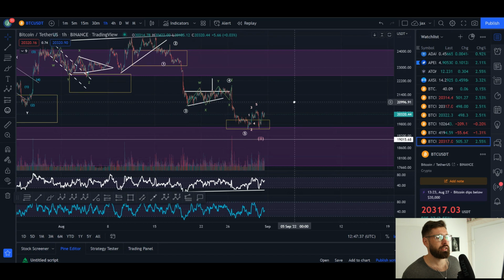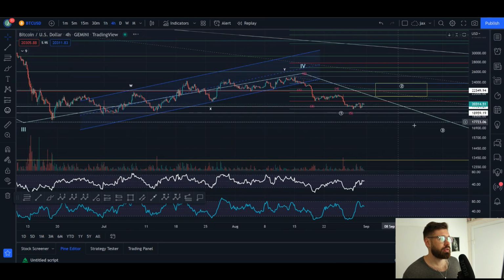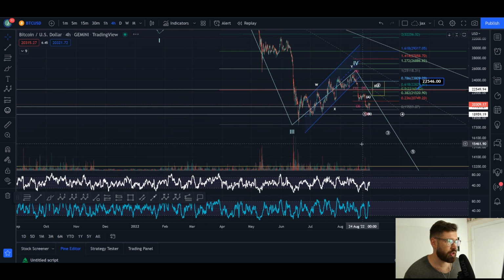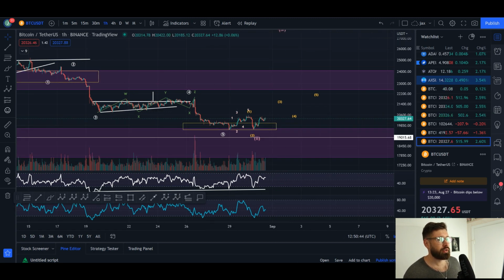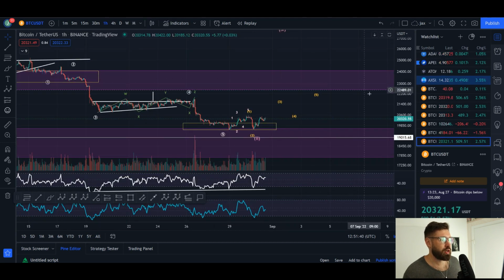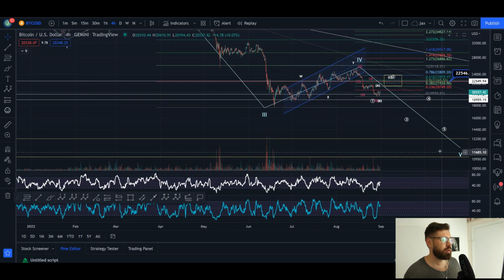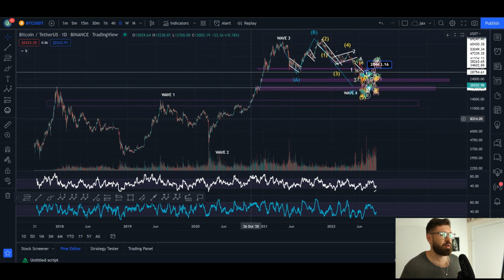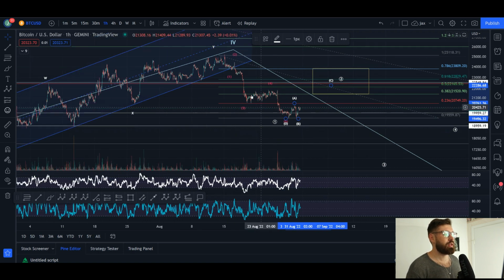BITCOIN PRICE PREDICTION 2022💎BEARISH SCENARIO MORE LIKELY FOR BTC? - WILL WE SEE A BOUNCE FIRST?👑